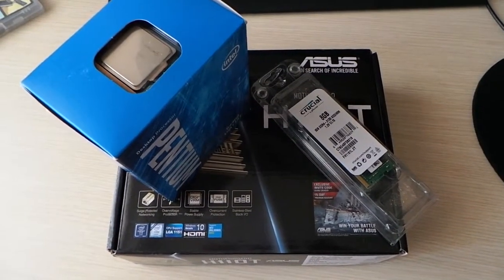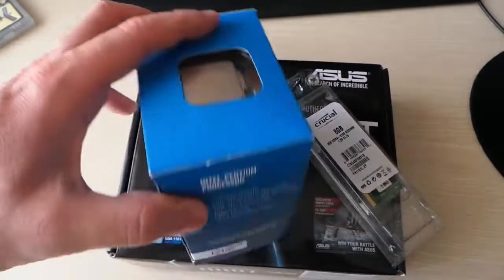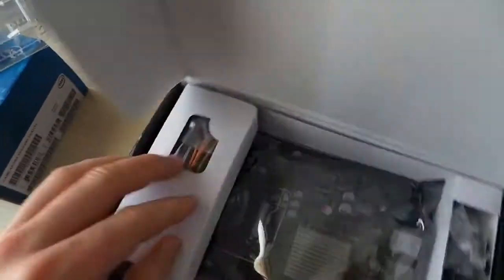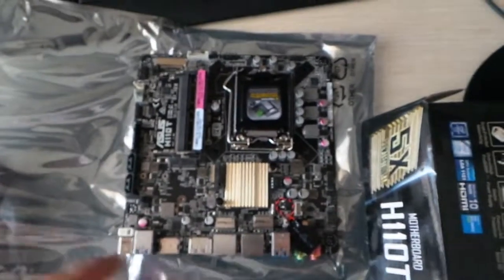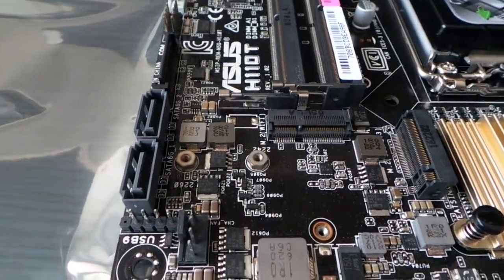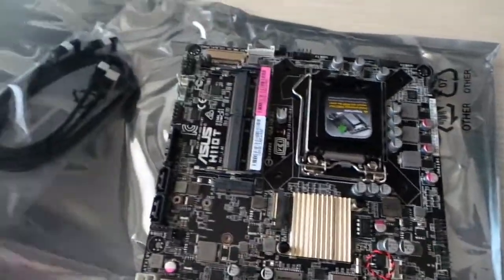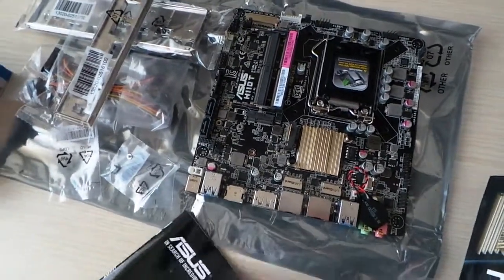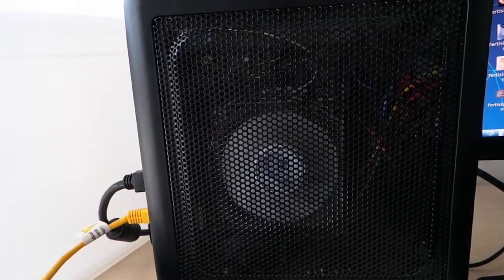[FIRST VIDEO] - ASUS H110T review & quick system overview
A quick look at my future system, the board's review starts at 1:38.